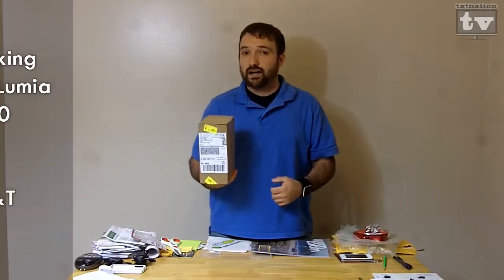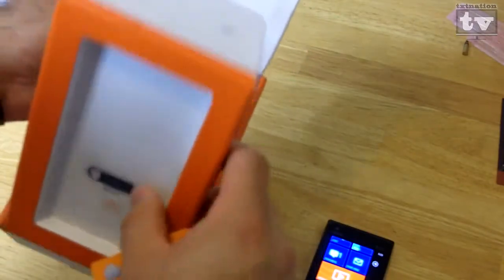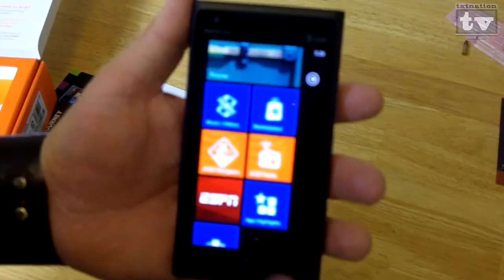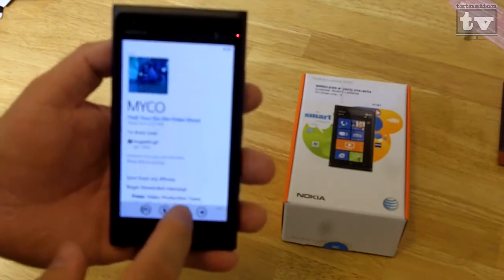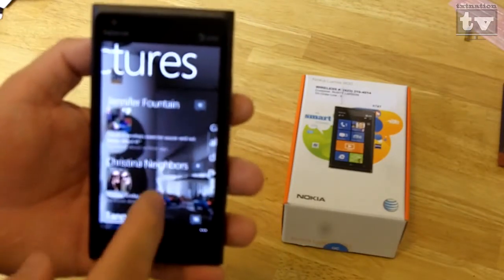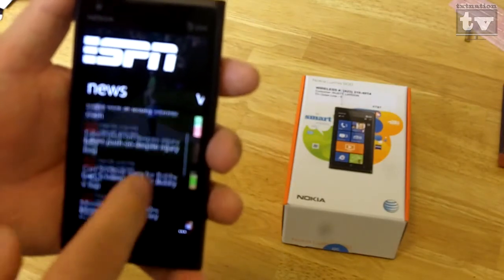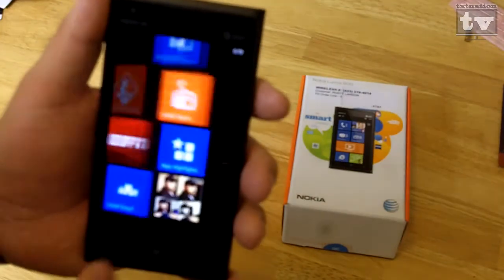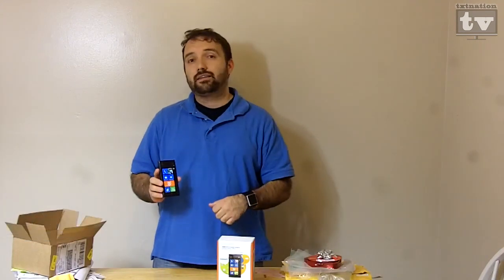txtNationTV - Unboxing the Nokia Lumia 900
This is a special episode where Rusty G unboxes his new Nokia Lumia 900!